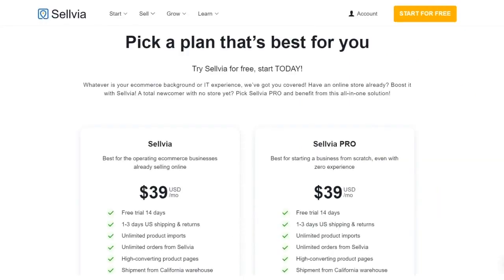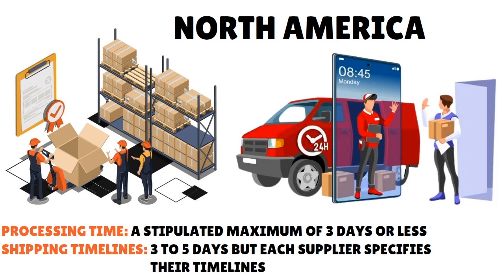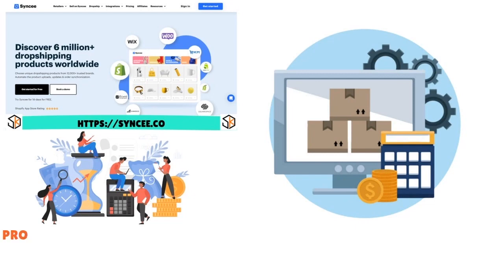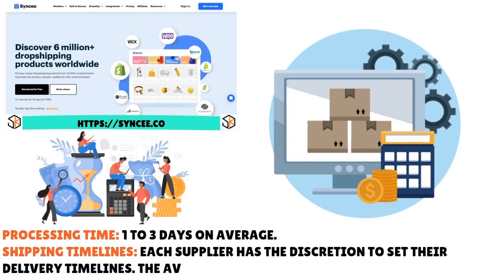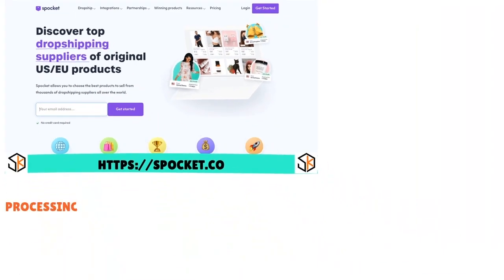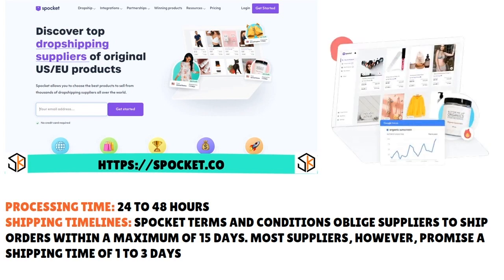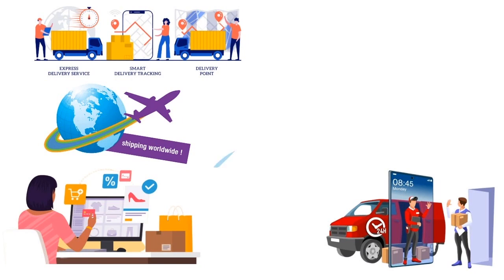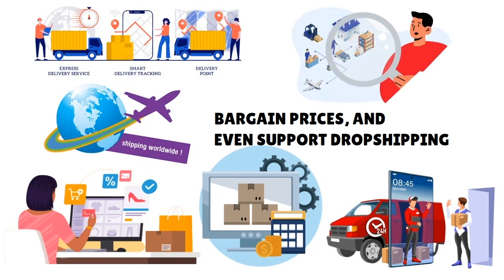💨10 Fastest Dropshipping Suppliers That'll Make You Rethink Your Whole Business Model!💰E-CASH S4•E87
Dropshipping Suppliers With Fast Shipping - Top 10 Fastest Dropshipping Suppliers and Why They Are Worth Considering. 10 Fastest Dropshipping Suppliers - You Won't Believe Why They're Popular.